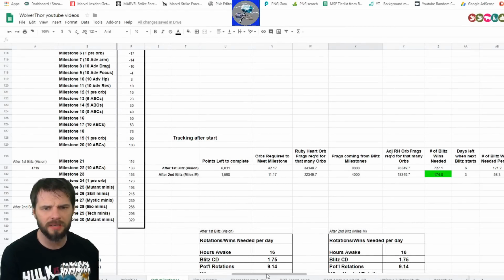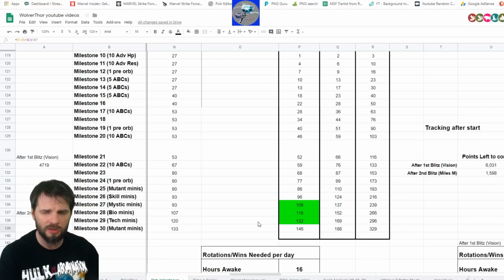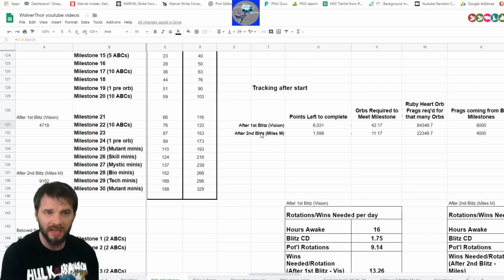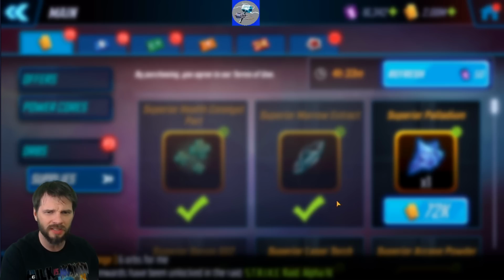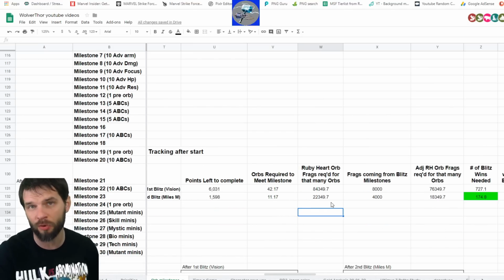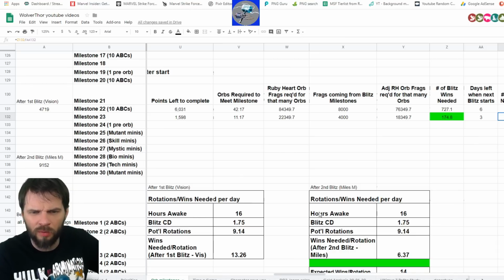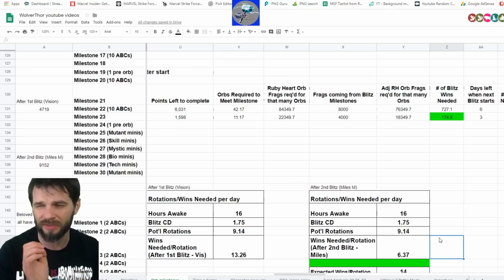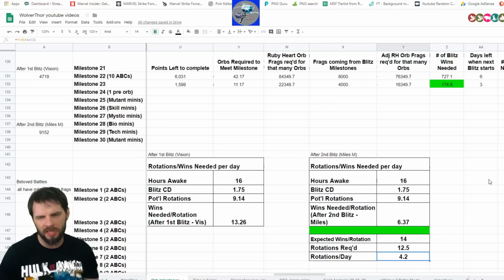Will you Finish Cyclops Milestones??